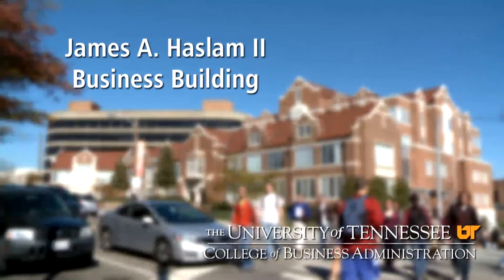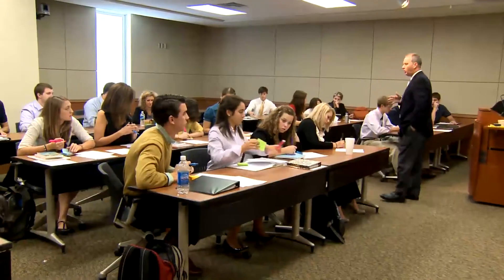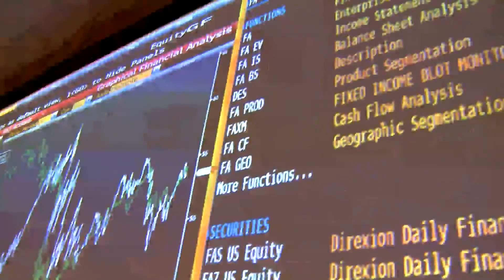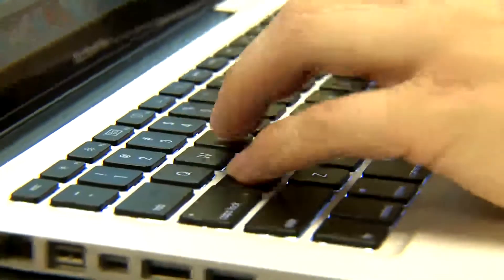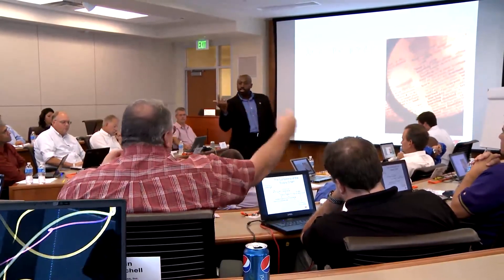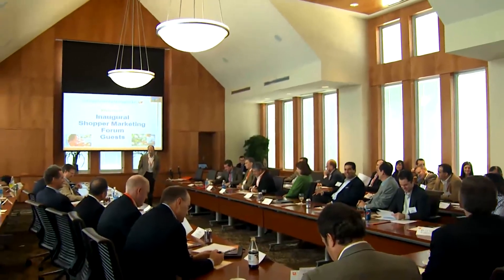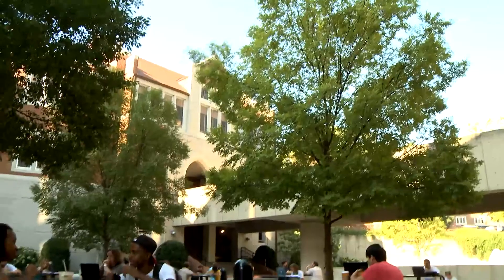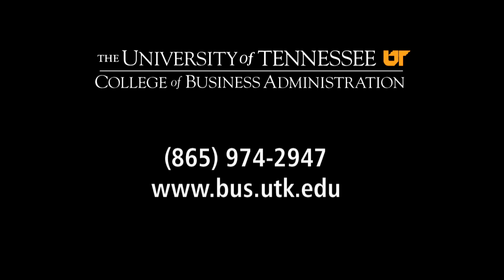Haslam Tour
Originally uploaded on Dec 20, 2010.